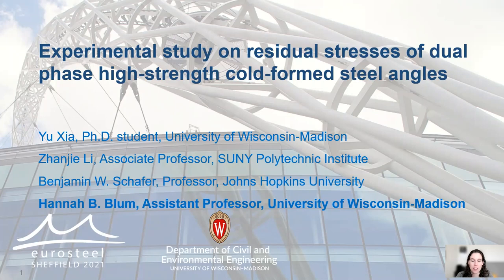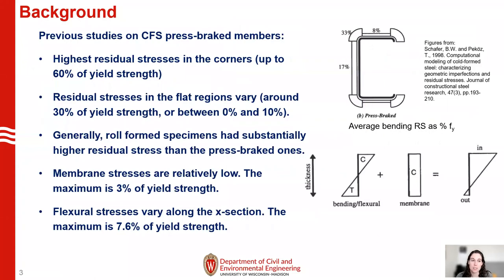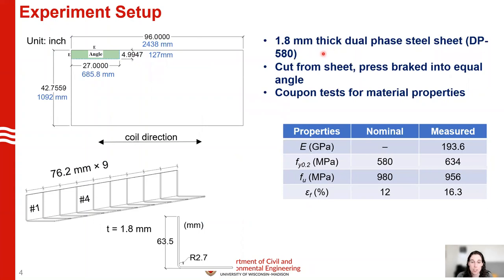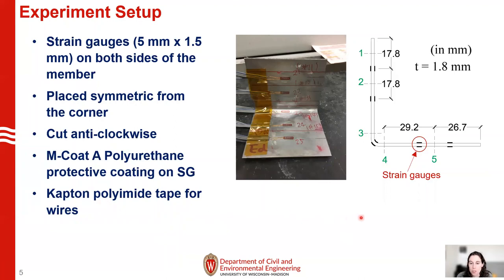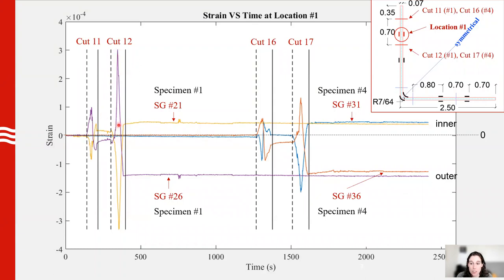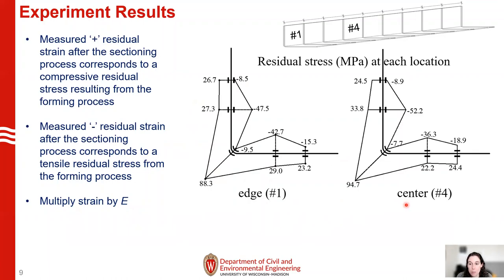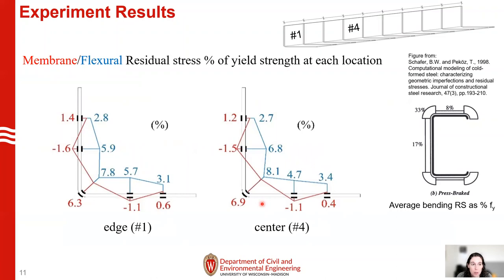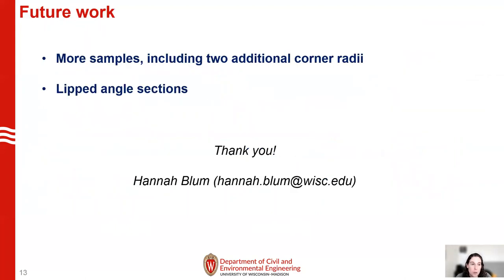Experimental study on residual stresses of dual phase high-streng... | Eurosteel 21 Day 2 | Track 8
Experimental study on residual stresses of dual phase high-strength cold-formed steel angles
Authors: Yu Xia, Zhanjie Li, Benjamin Schafer, Hannah Blum

Presented by: Hannah Blum
ID: 270